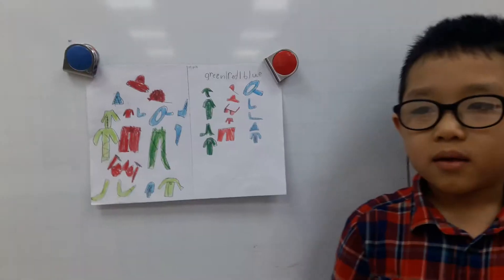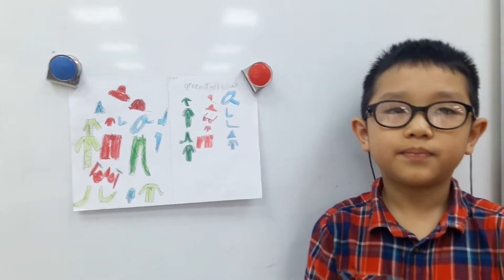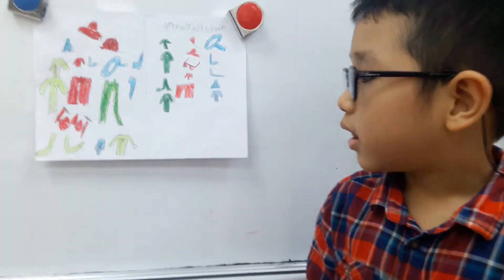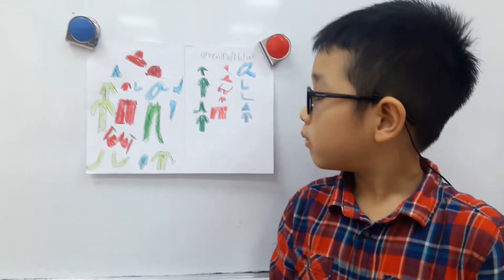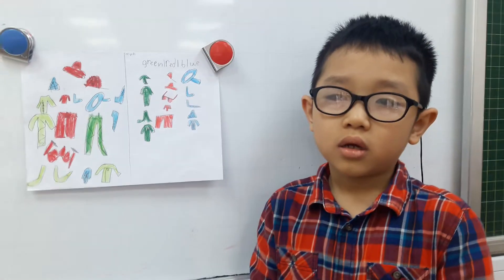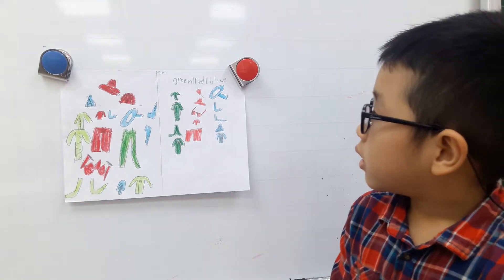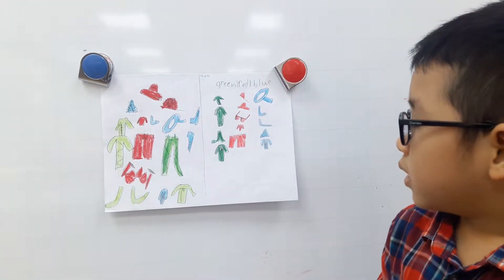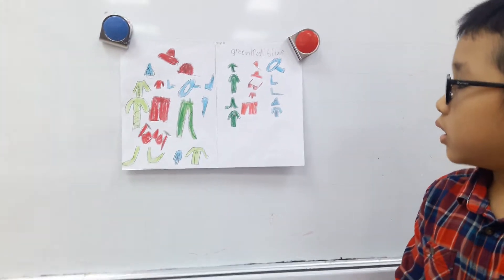0301 Nguyên MInh